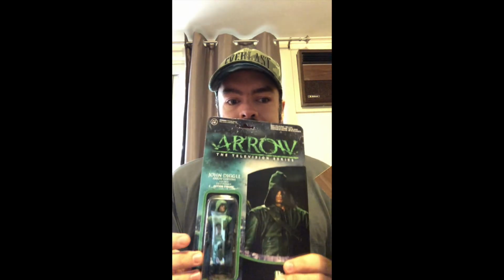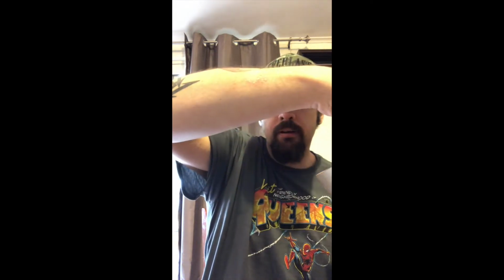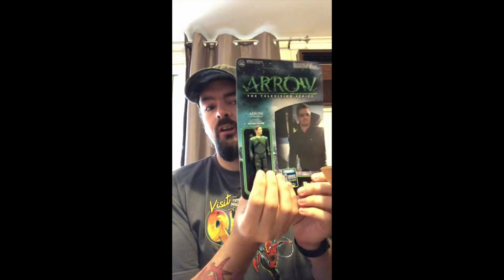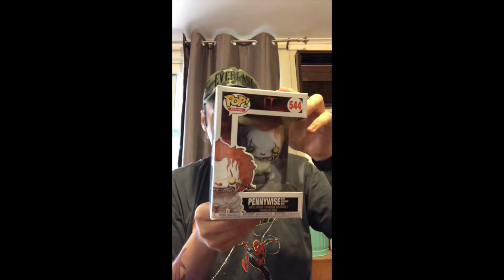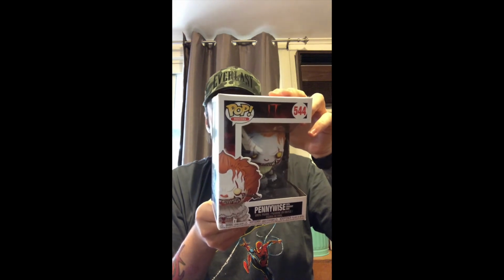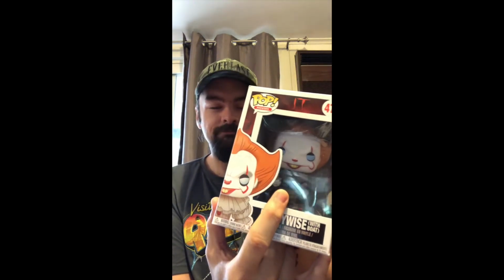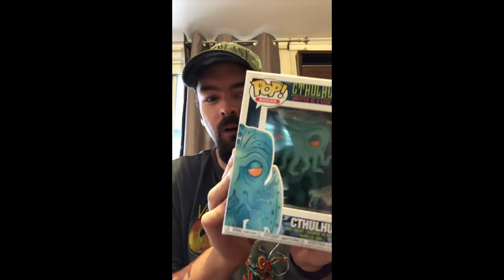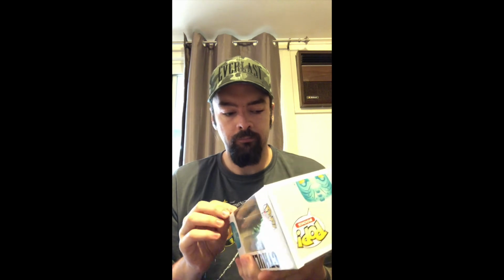WITB Popcultcha Horror Pop Mystery box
In this episode of "What's in the Box?" I take a look at what lies within the Funko Pop Horror mystery box I recently purchased from a store called Popcultcha (these guys are located in Geelong, and I'll place their website down below).
Thos box contains 6 random pops and was about 50 bucks, was it worth it?? Watch and find out.